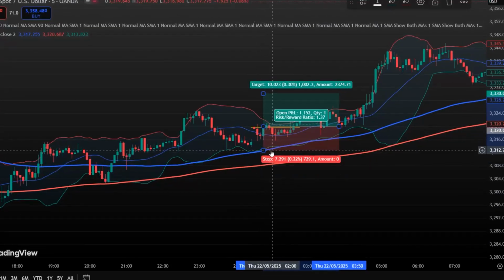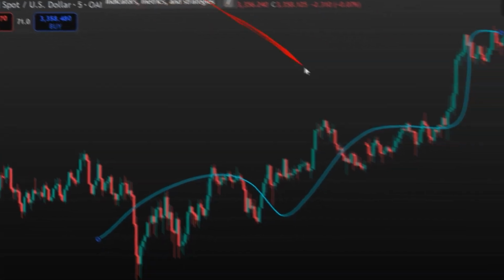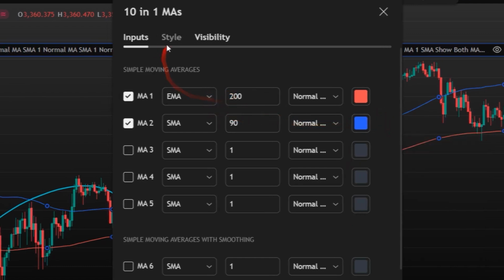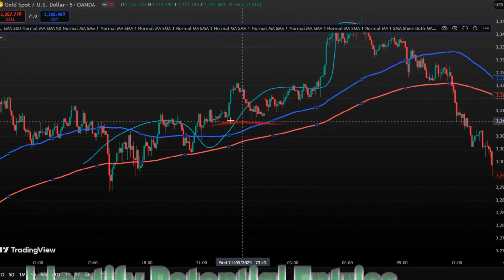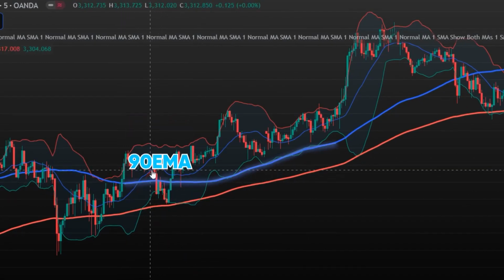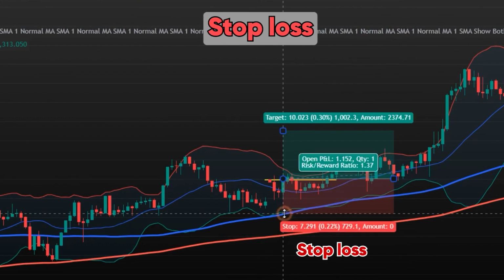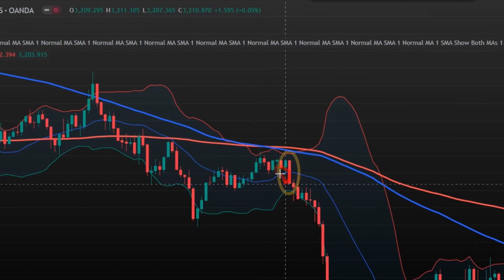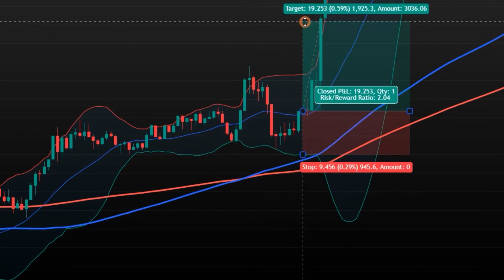Can You Really Win Trades With This Simple Strategy?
Today I'm sharing a super simple trading strategy using two free EMA indicators on the TradingView website. This EMA trading strategy helps spot the major trend, allowing you to make informed decisions in the stock market.

🎯 Welcome to the world of real trading strategies!

📈 This is where you learn how to trade using powerful indicators and proven strategies — whether you're a complete beginner or a seasoned trader.

🔍 In every video:
✅ Full step-by-step strategy breakdown
✅ Unique and free indicators explained
✅ Real chart examples and backtests
✅ Works on all markets: Crypto, Forex, Gold, and more

🔥 If you're looking to trade smart, not just guess, you're in the right place!